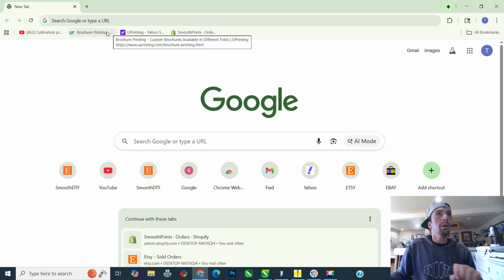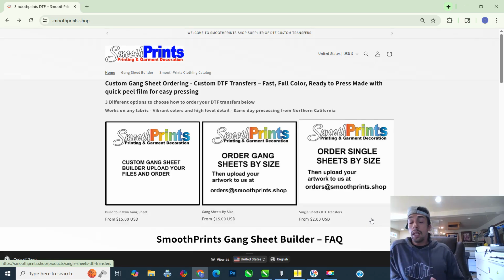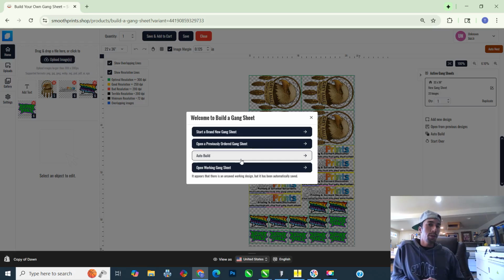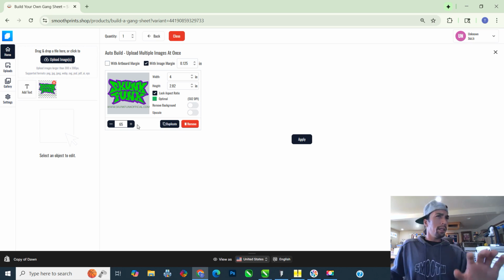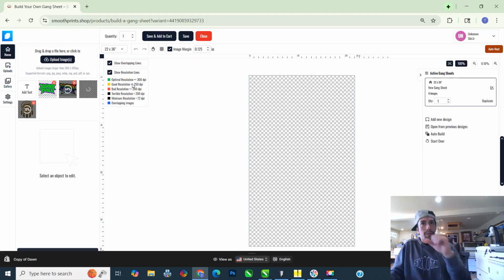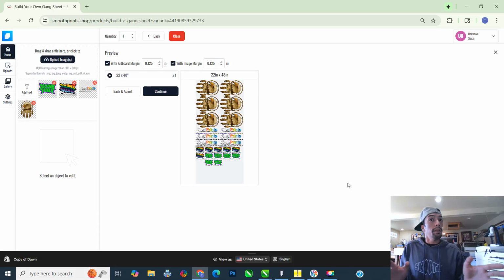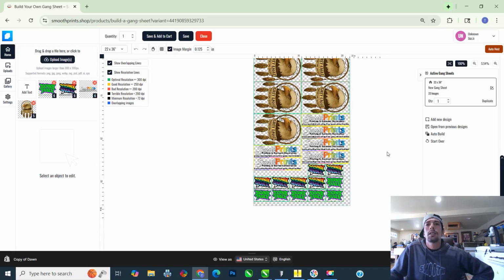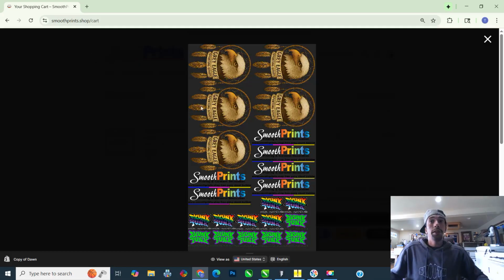Smoothprints DTF Transfer Gangsheet Builder Tutorial